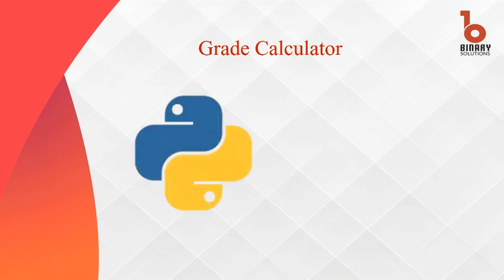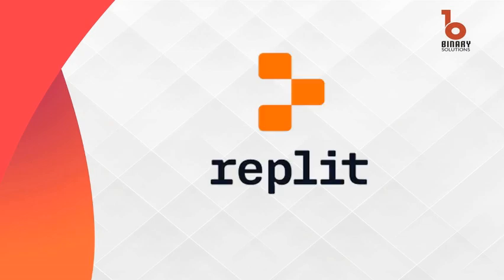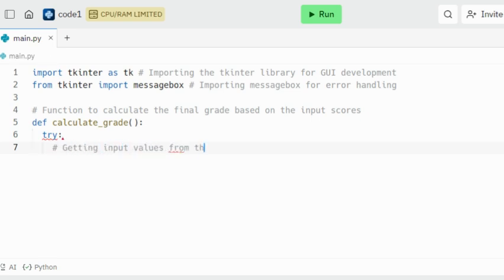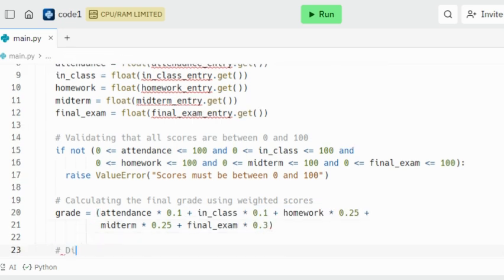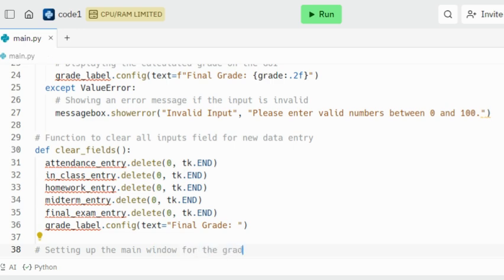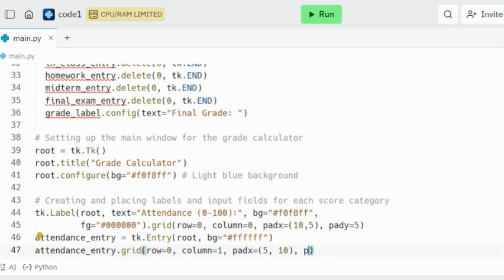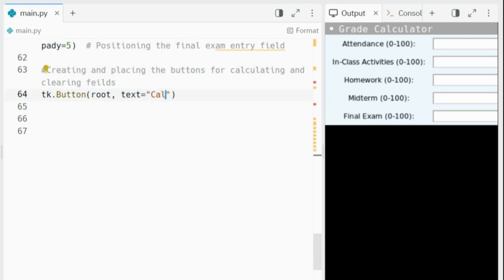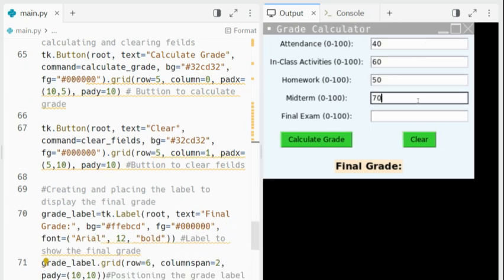Tutorial for GUI in Python | Project | Grade Calculator | replit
🚀 *Welcome to BINARY SOLUTIONS LLC! for free tutorials* 🚀

Welcome to our tutorial on creating a Python Graphical User Interface (GUI) Grade Calculator for beginners!

In this video, We walk you through the step-by-step process of building a user-friendly grade calculator app using Python on the Replit platform. Whether you’re new to programming or looking to enhance your skills, this microtutorial is perfect for you! In this video, you will learn:

- How to set up your Python environment on Replit
- The basics of creating a graphical user interface (GUI) using Python
- How to design a grade calculator that can compute and display average grades
- Tips for customizing your app and adding new features

By the end of this tutorial, you will have a functional grade calculator and a solid understanding of GUI development in Python.

Timecode
0:00 - Intro
0:08 - Why GUI
0:48 - Why Tkinter
0:58 - Problem Statement
1:14 - Why Replit
1:40 - Importing libraries
2:02 - Calculate_Grade Function
4:02 - Clear_Field Function
4:36 - GUI window setup
5:02 - labels and input fields on GUI
6:46 - Buttons on GUI
7:59 - Testing GUI